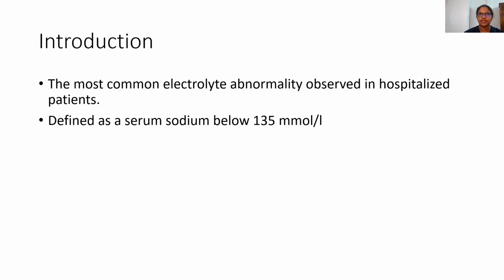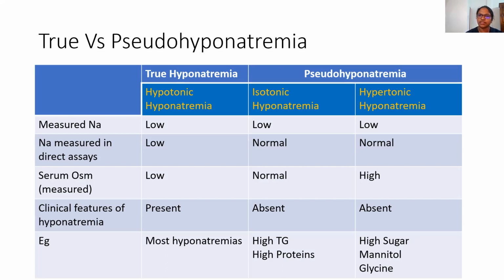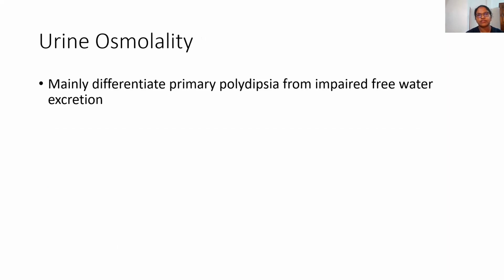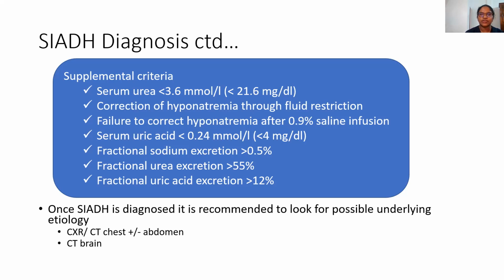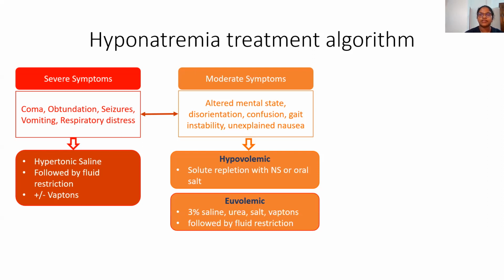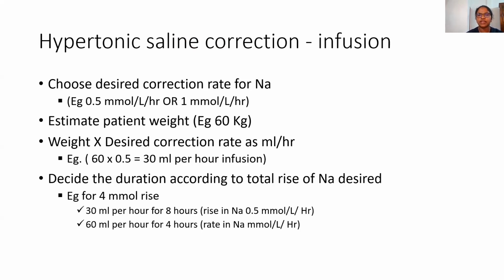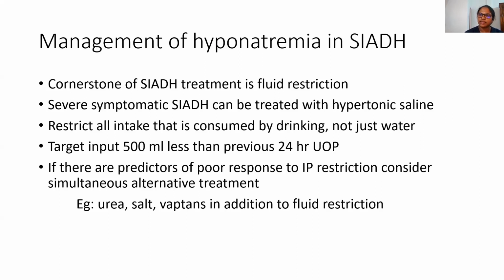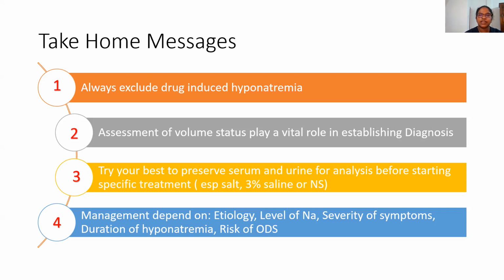Evaluation & Management of Hyponatremia By Dr Achini Wijesighe